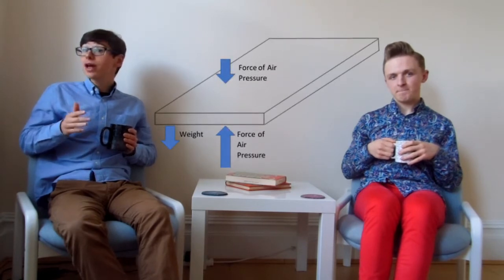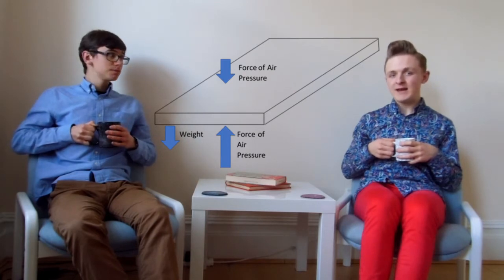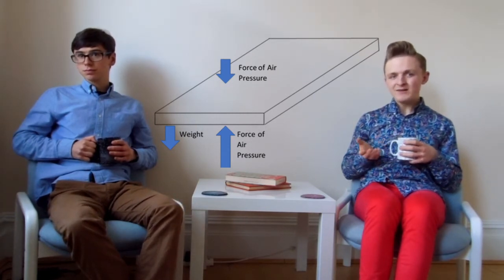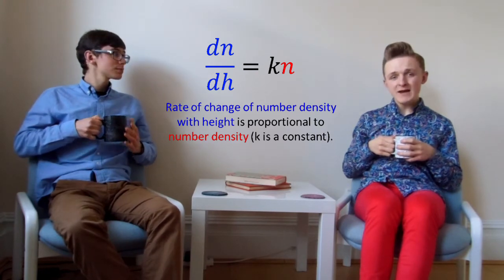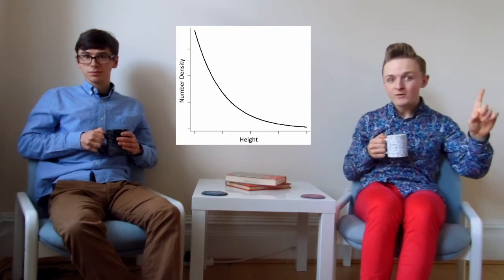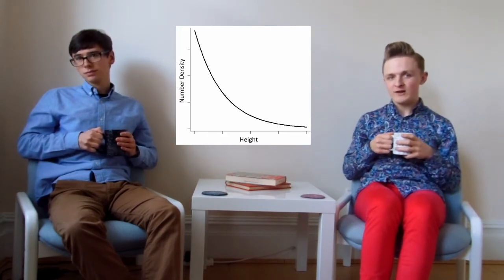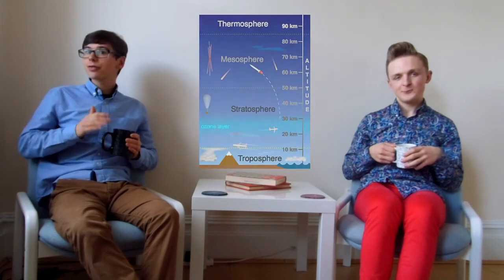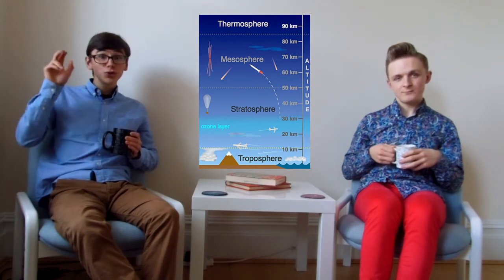Where Does Space Begin?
The reason you're probably here is because you wondered, just like us, "where does space start?".

Join us for a chat as we use physics to explain how.

Plus, check out last weeks video as well: "Why Do Things Float?"